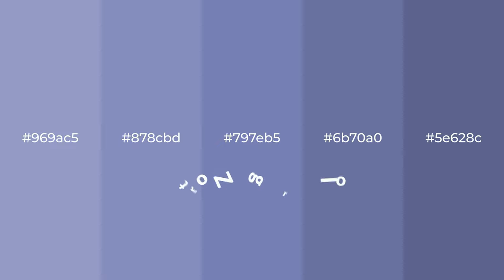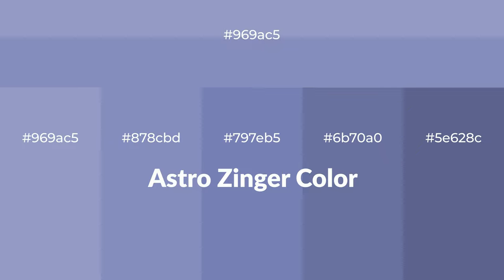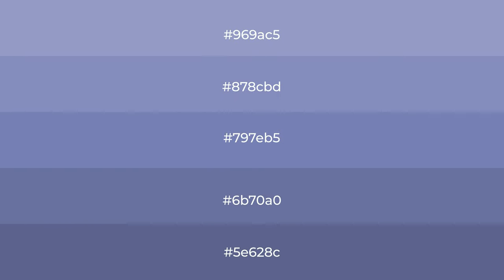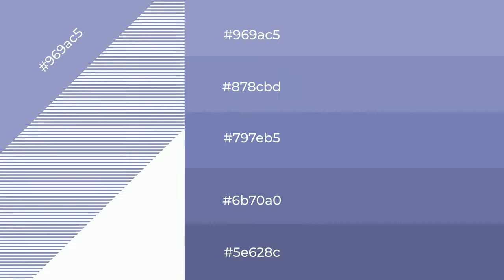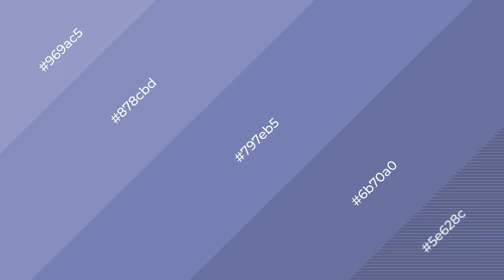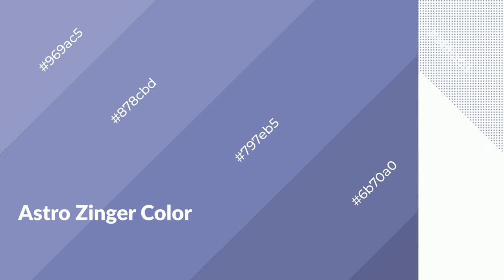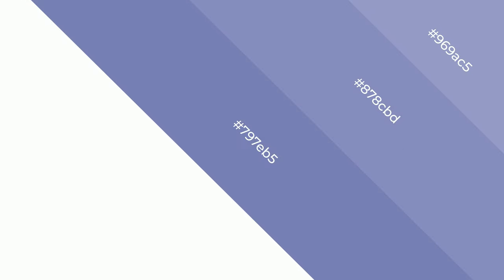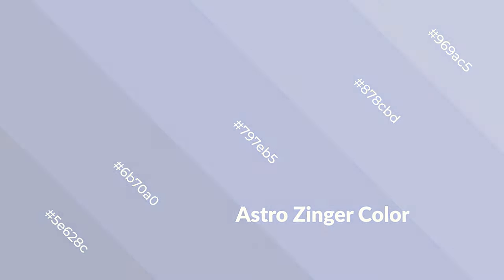Shades & Tints of Astro Zinger color 797eb5 A Cool Blue color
Shades of Astro Zinger color 797eb5 Cool Shades of Astro Zinger color with Blue hue for your project!

Shades
Hex 6b70a0

Tints
Hex 878cbd

Astro Zinger is a cool color, and it emits calming, serene, soothing, refreshing, spacious, unwinding, peace and relaxed emotions. Cool colors are like water, ice, sky, grass, soft and snow. You can see them used in baby products.